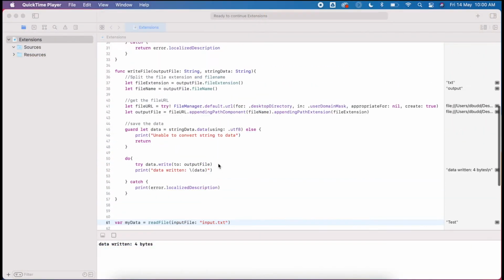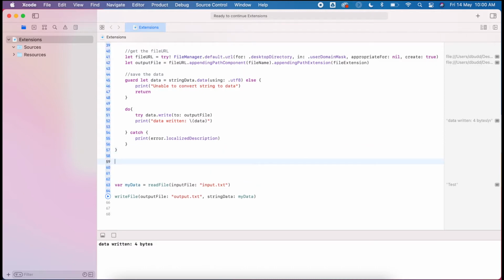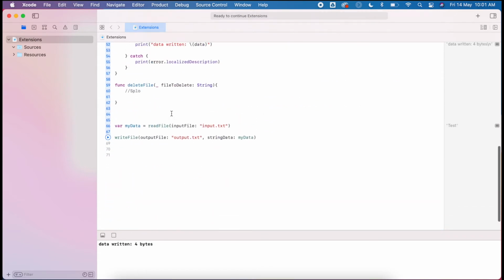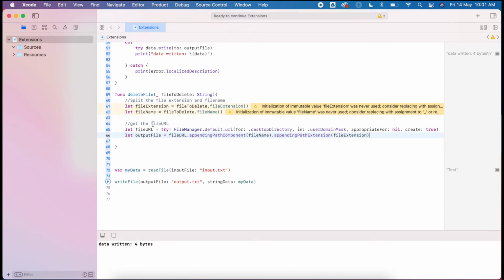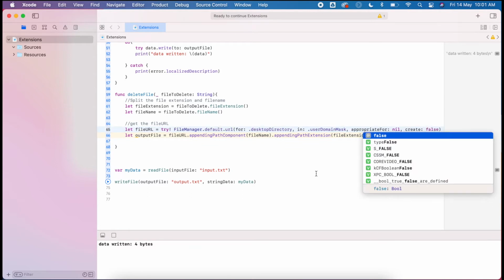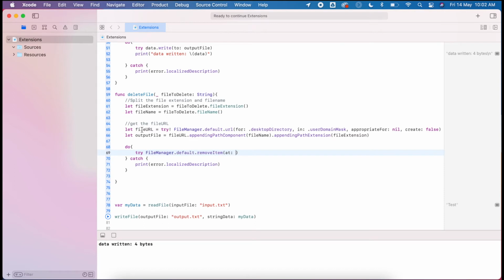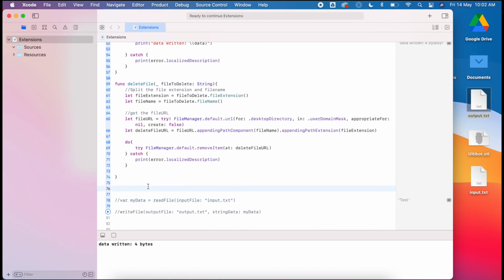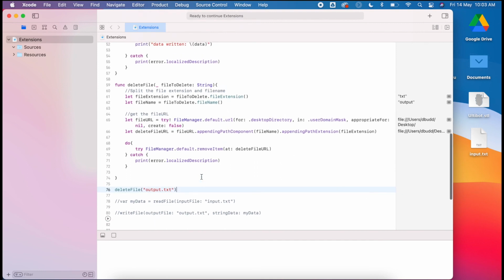Deleting Files with Swift - Data Science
This video shows students how to delete files from their system using Swift Playgrounds in Xcode.

Timecodes
0:00​ - Introduction
0:31 - Creating a function to delete a file using Swift
0:54​ - Split the file extension and filename from a String
1:18 - Get the file URL from the Desktop using Swift
1:47 - Deleting a file from the Desktop using Swift
2:39 - Executing and testing